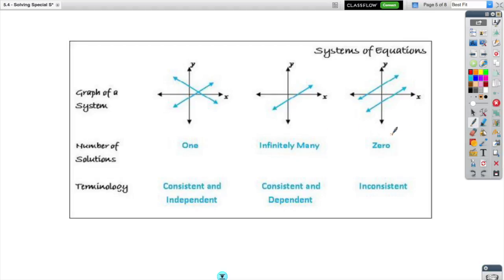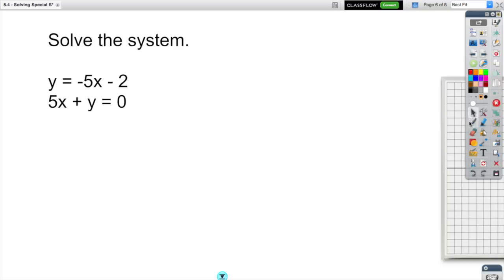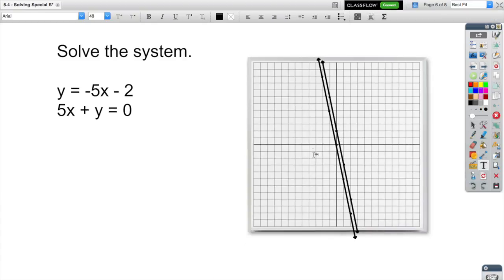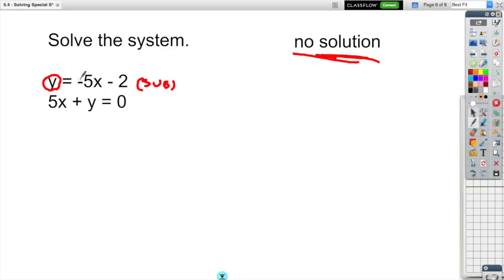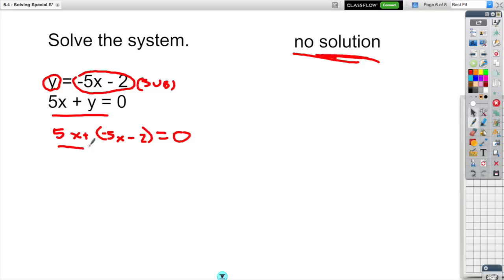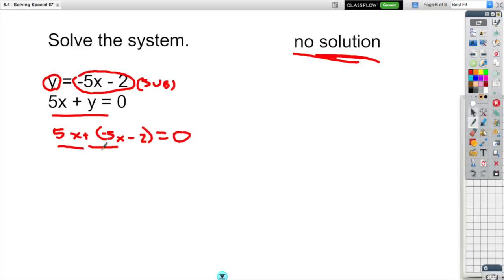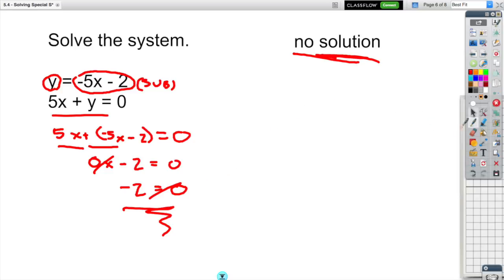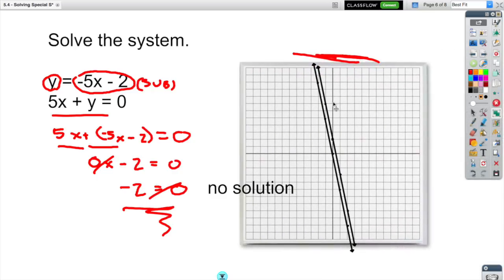5.4.2 - Example of a System with No Solution